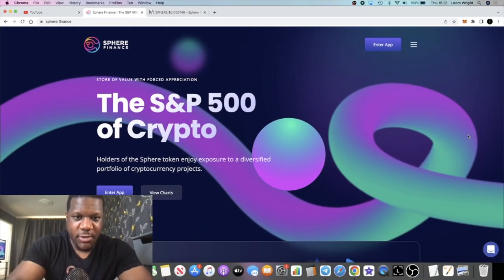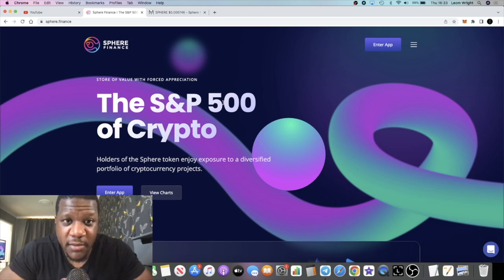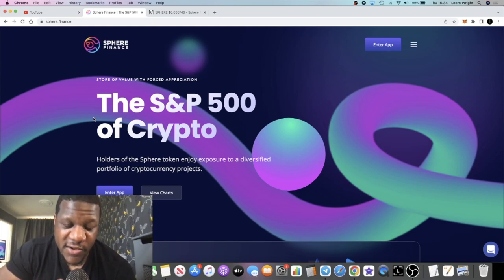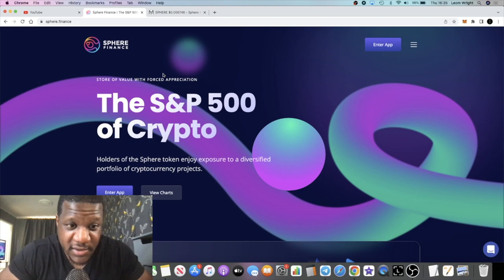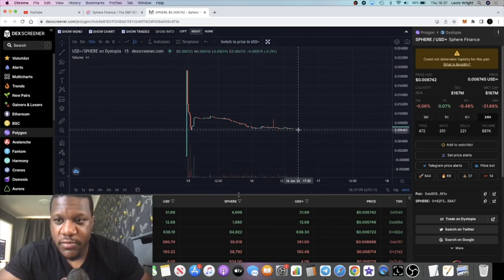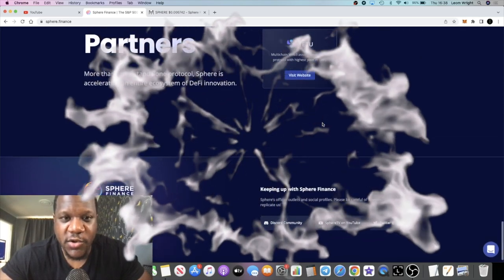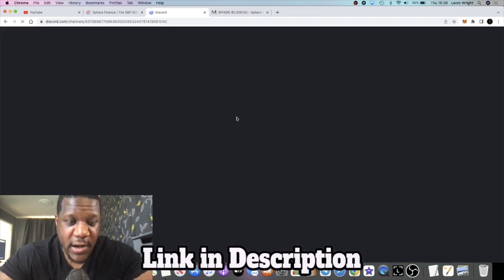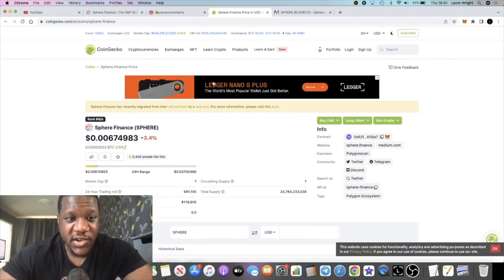Sphere Finance Just Went Deflationary | THIS IS BULLISH!!